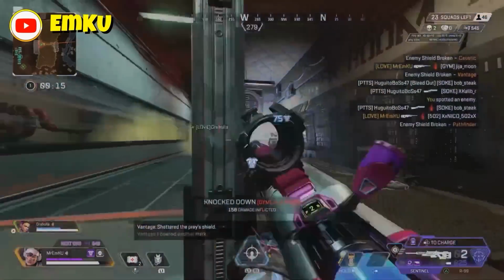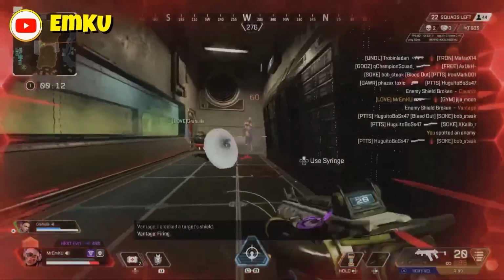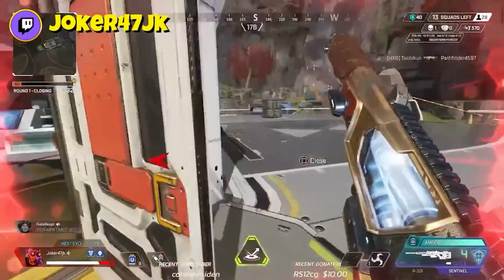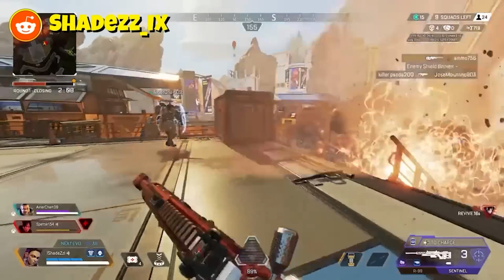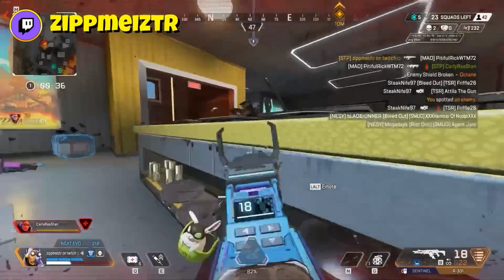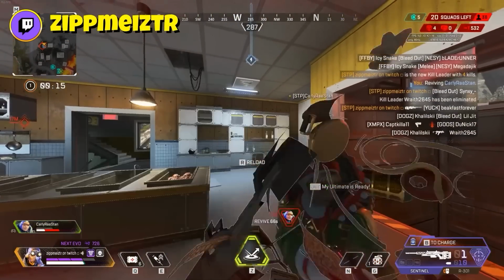*NEW* How PREDATORS are Using the SENTINEL in 2023!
Top Apex Legends Plays Best moments Compilation: *NEW* How PREDATORS are Using the SENTINEL in 2023!

Submit Your top apex plays Clips!

videos contain the best apex plays, funny moments and live stream moments. top apex clips of the day containing epic and funny moments and as family friends as possible. Wether its kings canyon, worlds edge, olympus or storm point, you know the best clips with be here at gaming curios. Mrjcorbs hosts some of the most viral apex clips from reddit, from twitch streams and users submitting the best plays every day.

の最高の瞬間 Apex Legends

➥ Apex Legends Moments Video Sources:
emku Youtube
joker47jk twitch
owlfy reddit
sskyer reddit
mande twitch
painlessfiend reddit
dvlnttv twitch
freezzi Gamer Tag
shadezz_IX reddit
rickiibamm reddit
dom2cracked twitch
hashiii777 reddit
bomboklat2u Gamer Tag
xdpaypur reddit
iiitdobtrillz twitch
zippmeiztr twitch
stormen twitch

We obtain clips from our viewers with full permission and rights to use them, and compile clips to fit under the guise of a compelling narrative via the use of interesting and exciting video concepts and themes for each individual video.